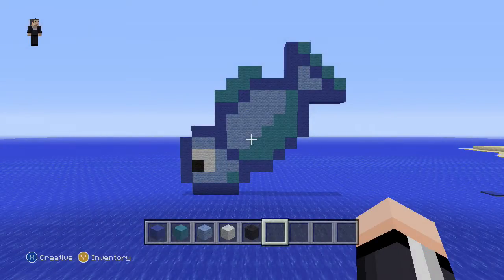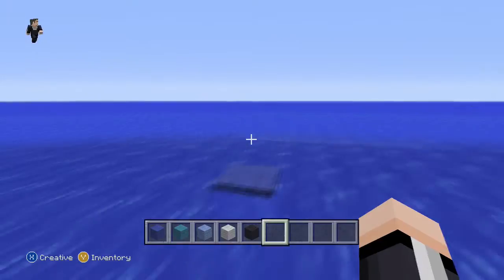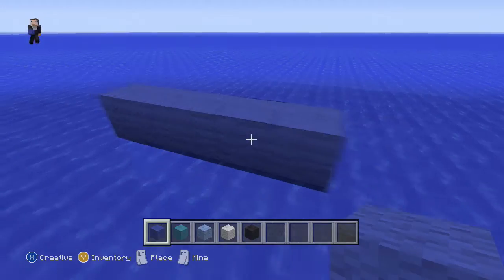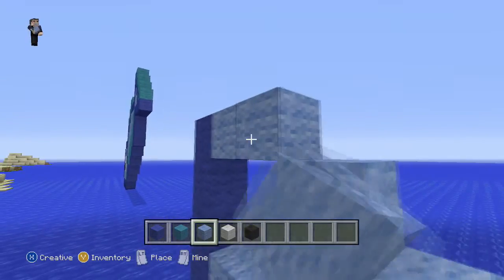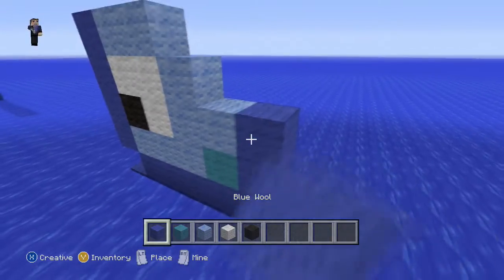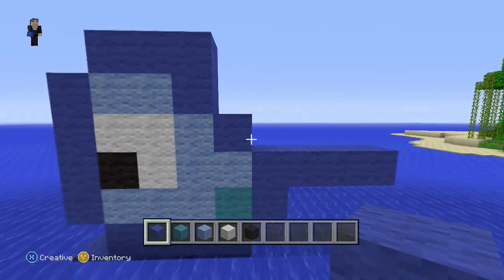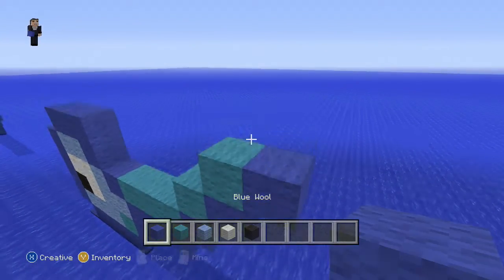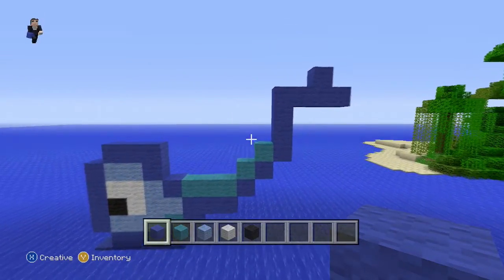Minecraft Pixel Art - Fish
Fish are gill-bearing aquatic craniate animals that lack limbs with digits. They form a sister group to the tunicates, together forming the olfactores. Included in this definition are the living hagfish, lampreys, and cartilaginous and bony fish as well as various extinct related groups. Tetrapods emerged within lobe-finned fishes, so cladistically they are fish as well. However, traditionally fish are rendered paraphyletic by excluding the tetrapods. Because in this manner the term "fish" is defined negatively as a paraphyletic group, it is not considered a formal taxonomic grouping in systematic biology. The traditional term pisces is considered a typological, but not a phylogenetic classification.

🎮XBOX: Mr Riley 24
🎮PlayStation: MR_Riley_24

CREDITS:
Design:  by Me